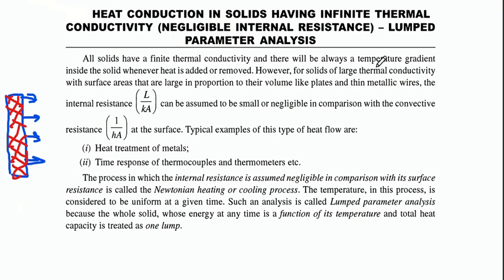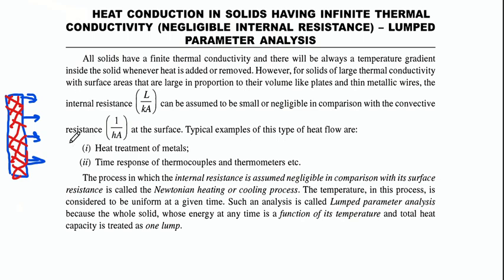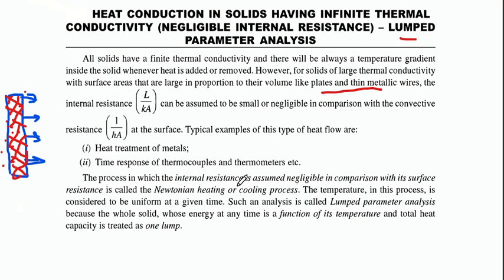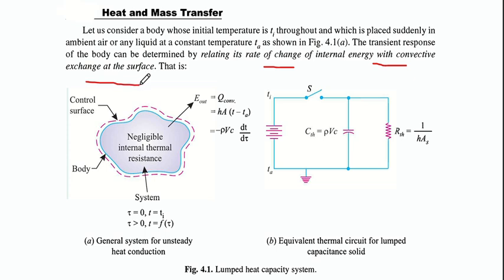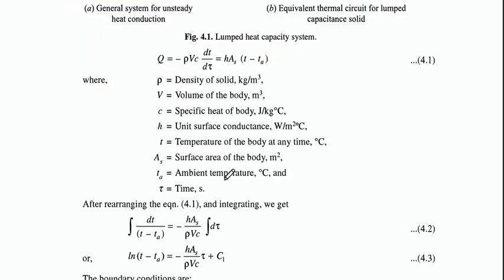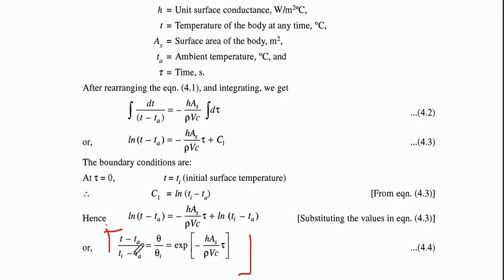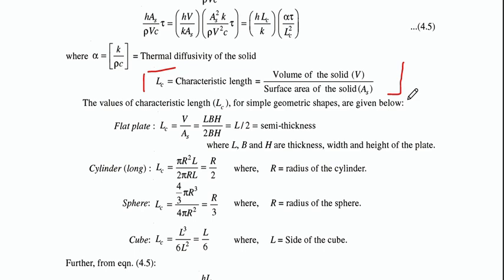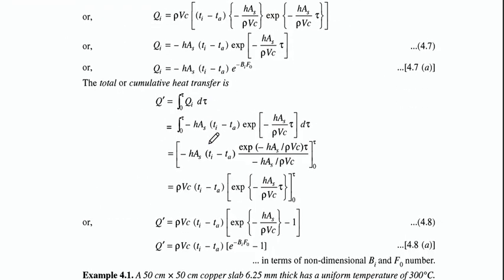LUMPED ANALYSIS ( DETAILED EXPLANATION ) || HEAT MASS AND TRANSFER || HMT S6 MECHANICAL || KTU 2019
"We are a team of passionate undergraduates dedicated to providing clear and concise explanations for core subjects. Our goal is to enhance subject knowledge for students preparing for various competitive exams, helping them excel and tackle challenges with confidence."